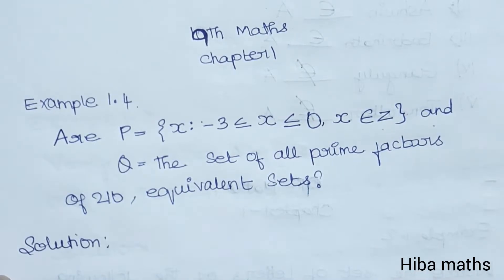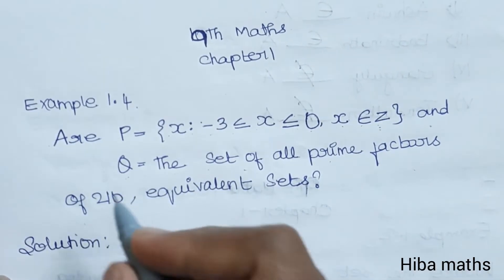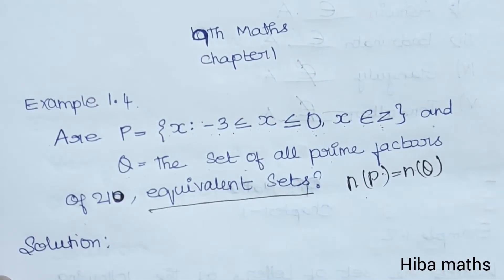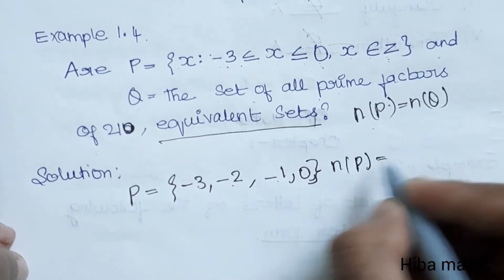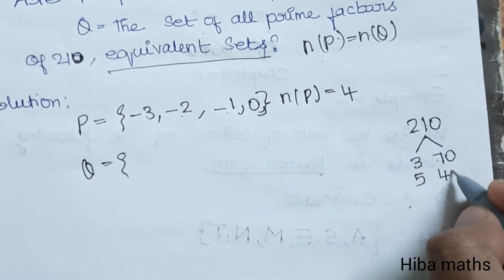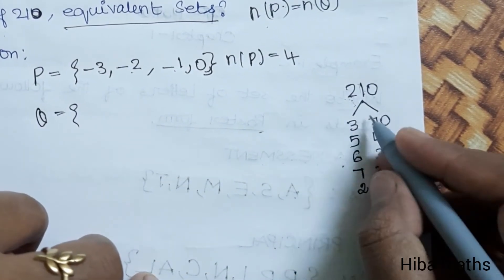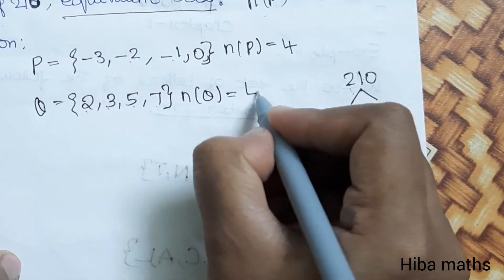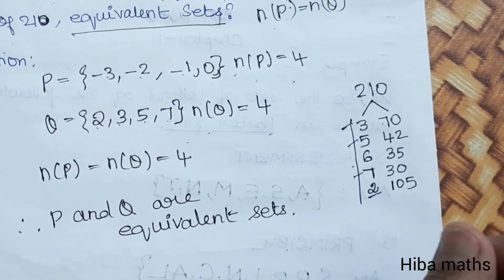class 9th maths chapter 1 example 1.4 tn samacheer hiba maths